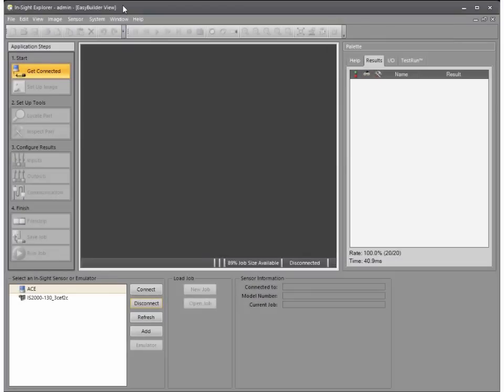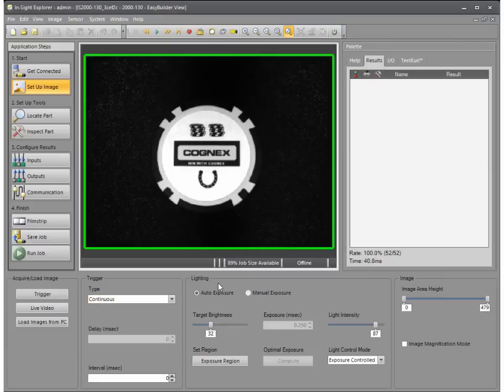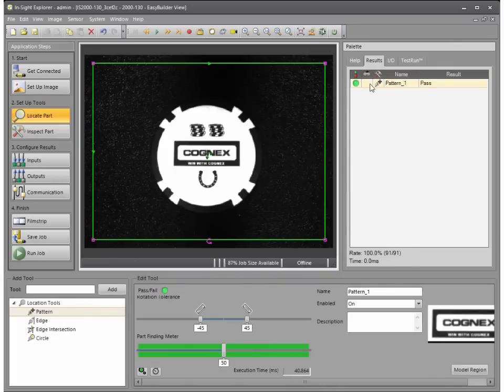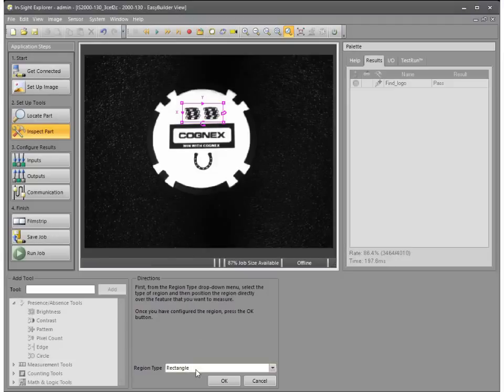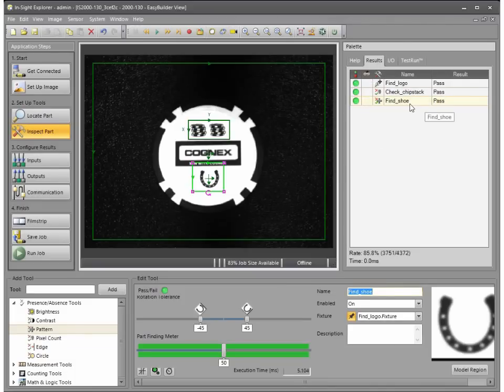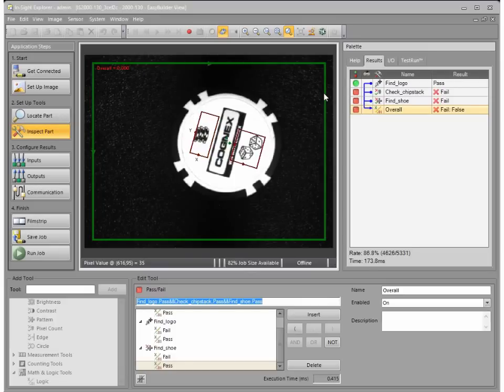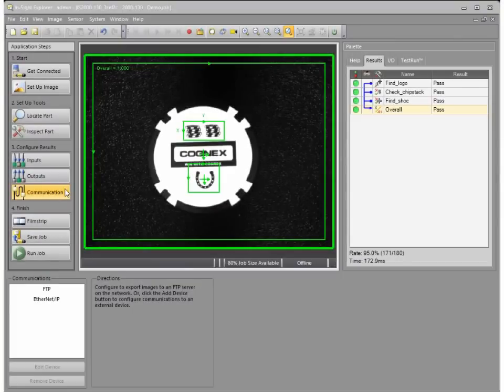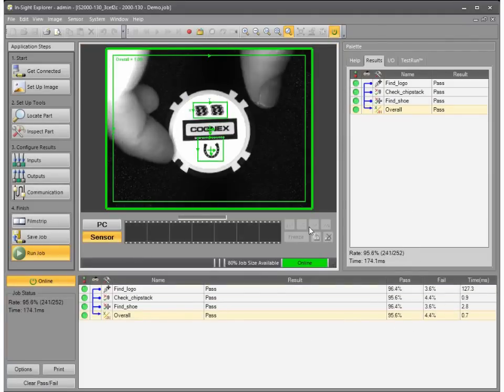In-Sight 2000 Cognex - Demo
Demonstração das funcionalidades do sensor de visão In-Sight 2000 Cognex